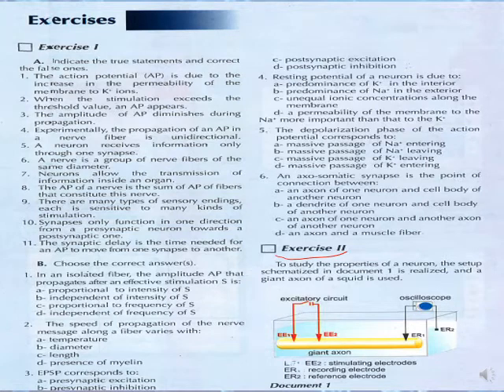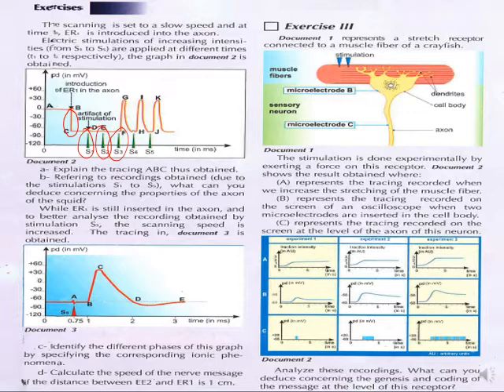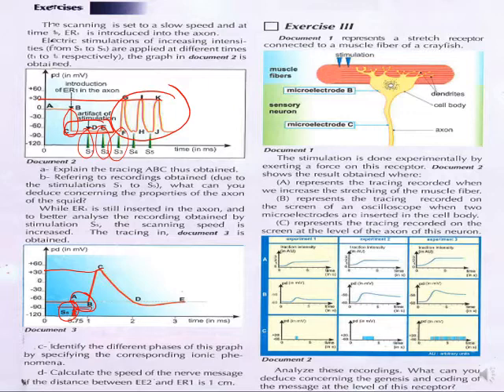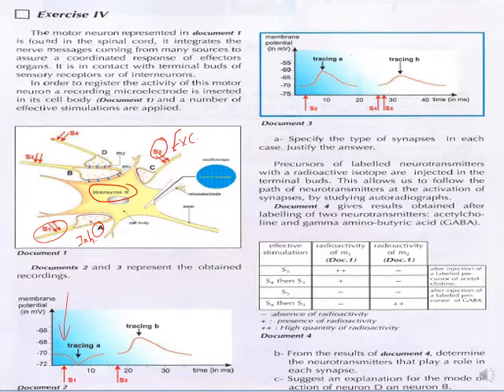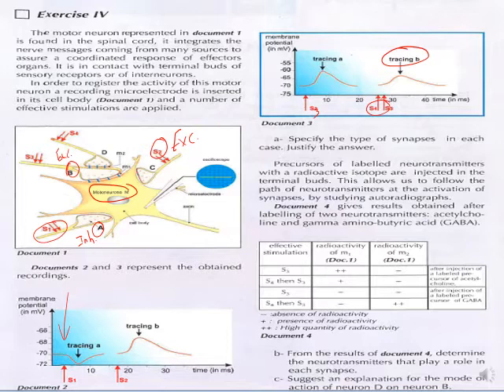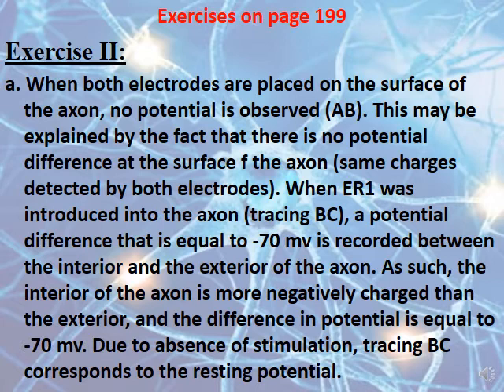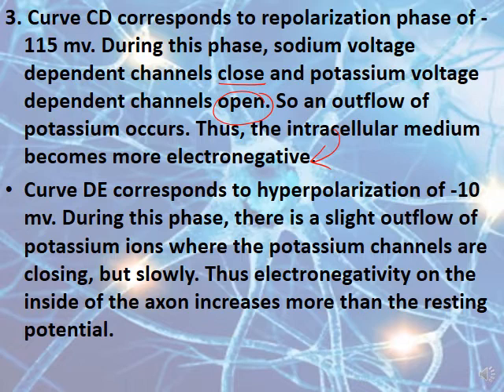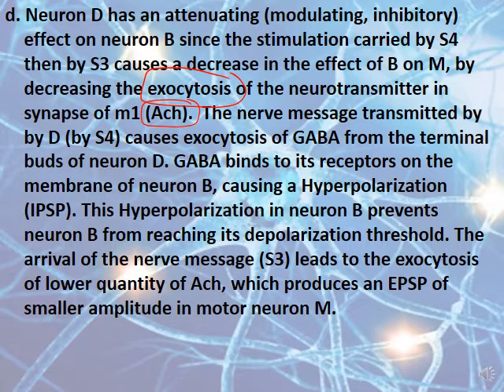S4 Biology worksheet solution video for chapter 9